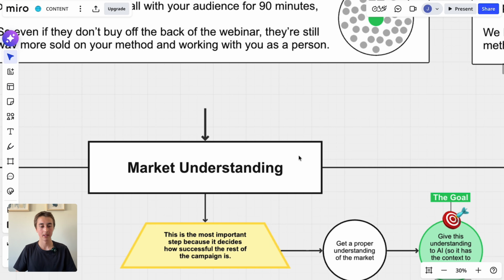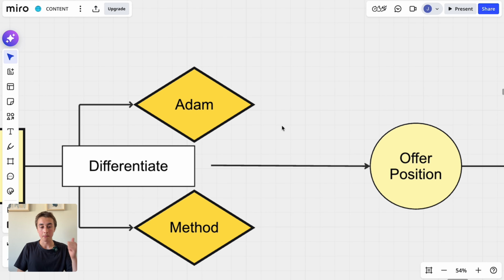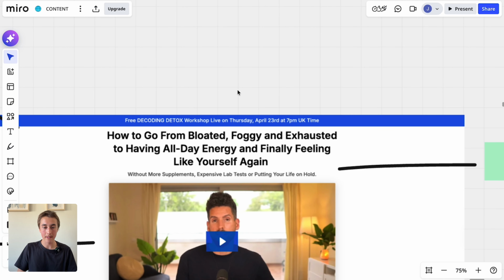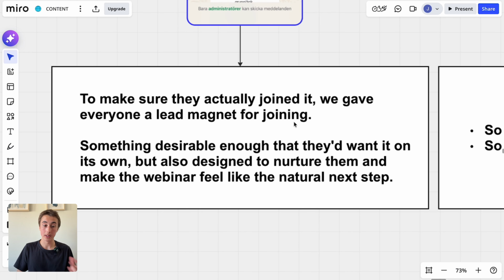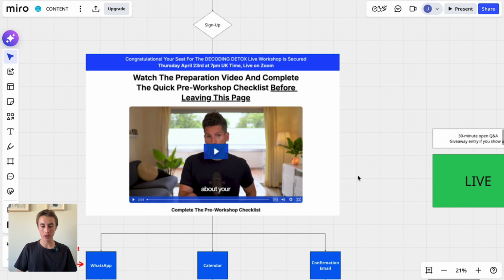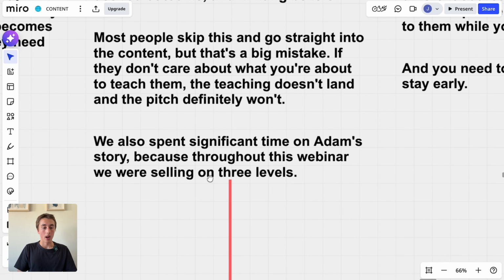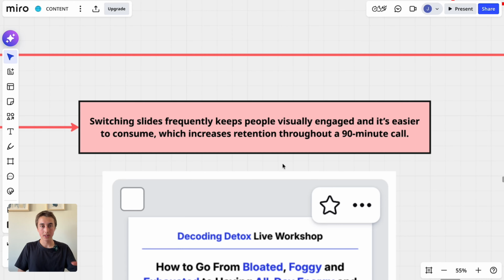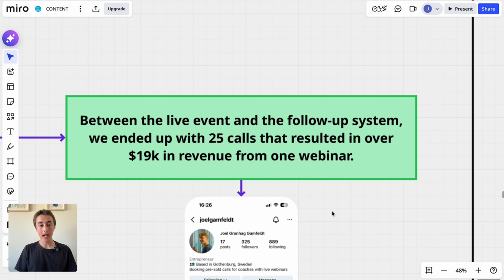The 5-Step Process Behind Our 5-Figure Webinar